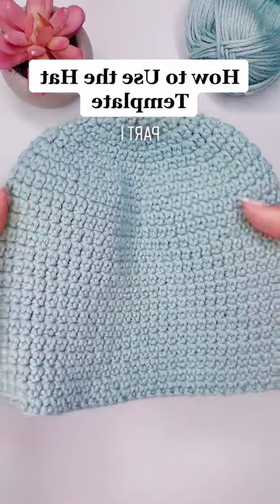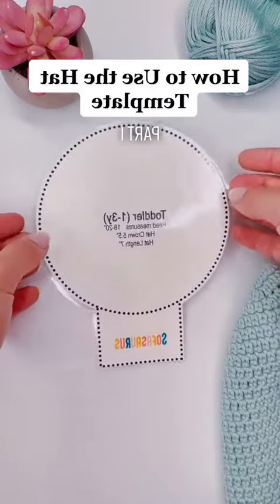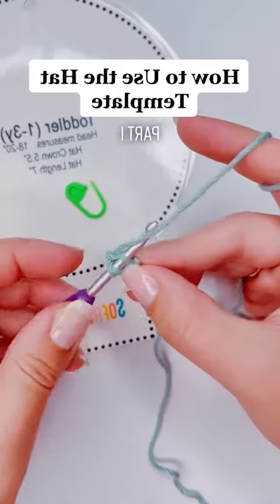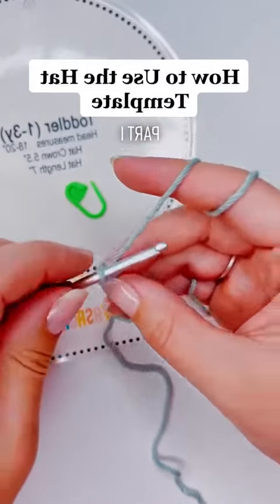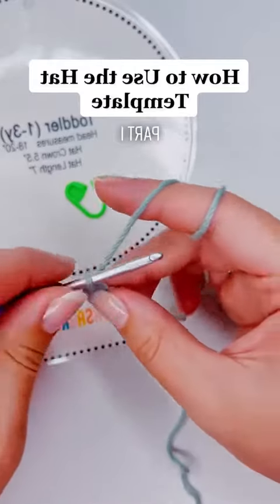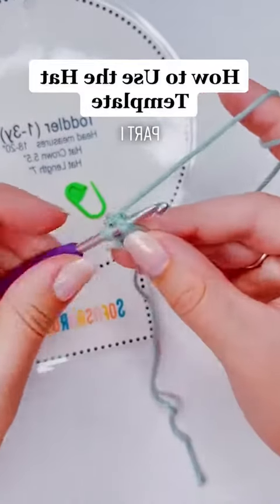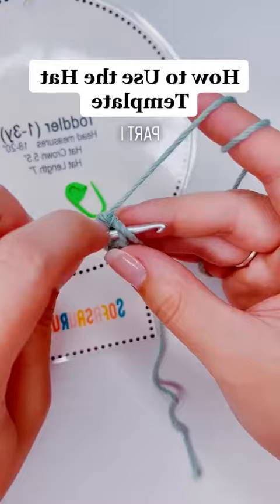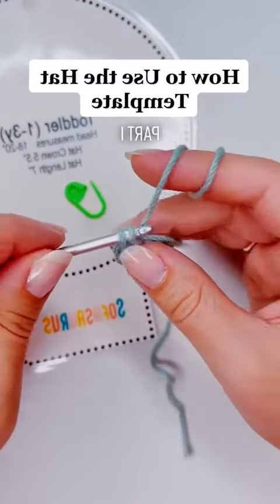How to Use Crochet Hat Templates Left Handed Part 1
390L Hat Templates
Welcome to Sofasaurus Crochet! I’m Sofia, and in this beginner-friendly tutorial I’ll guide you through crocheting a hat using these hat templates – a tool that will allow you to maintain even sizes no matter what yarn, hook, or stitch you are using! Whether you’re an experienced crocheter looking to refine your technique, or still a beginner eager to dive into the next thing, this step-by-step guide was designed with you in mind. I’ll break down the process into simple, easy-to-follow steps to ensure that you gain the confidence to crochet any hat without a second thought. Grab your yarn and favorite crochet hook and we’ll get started! Happy Crocheting!